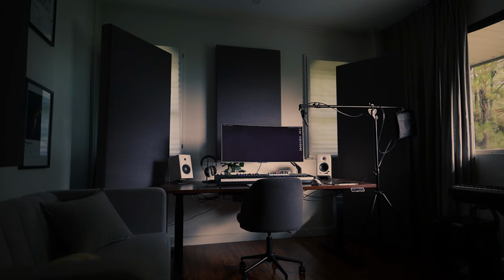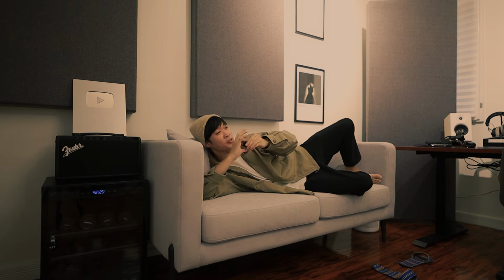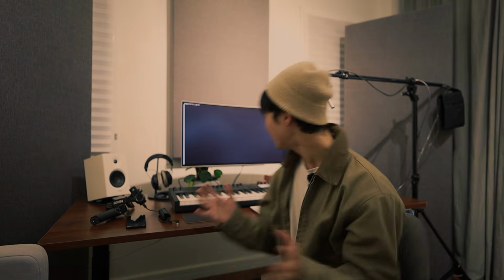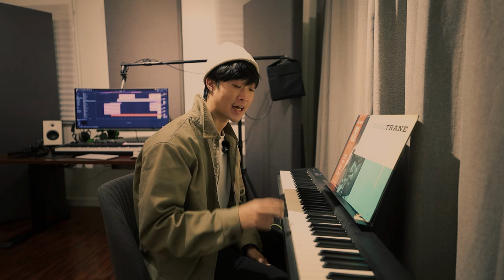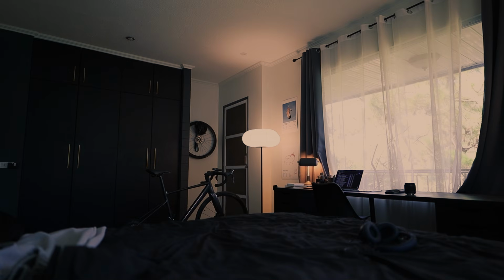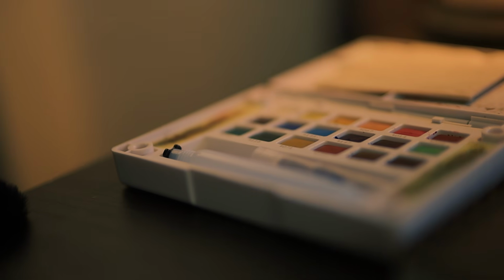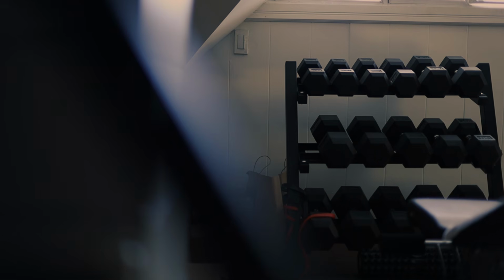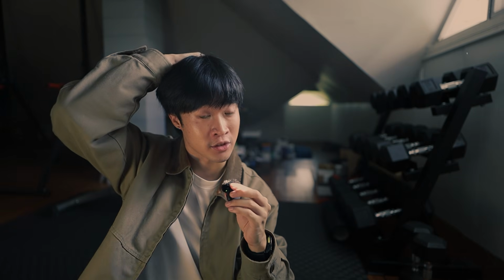a room tour of a dental student with WAY too many hobbies.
if you comment "billboard number 1", my dreams will come true. thanks.

(i make products like wallpapers, planners, templates, thank you for the support! 💓)

✦ S2 EP 1